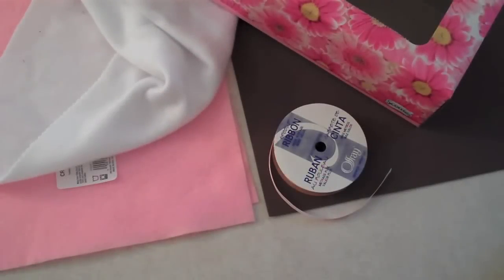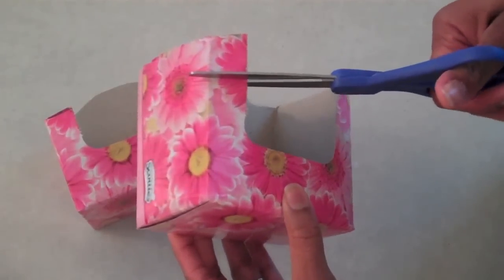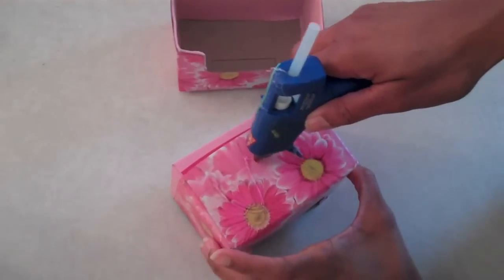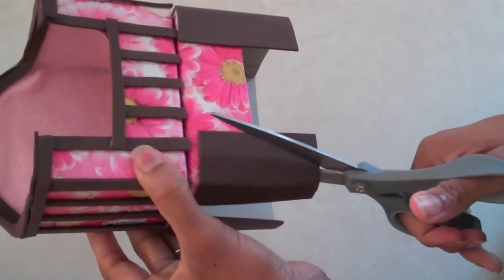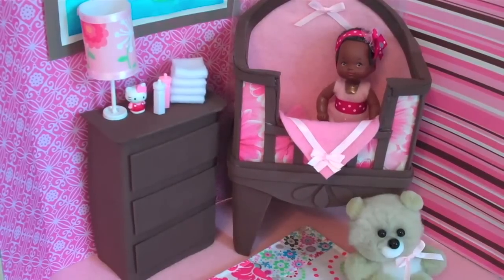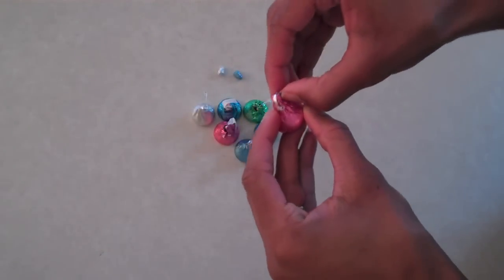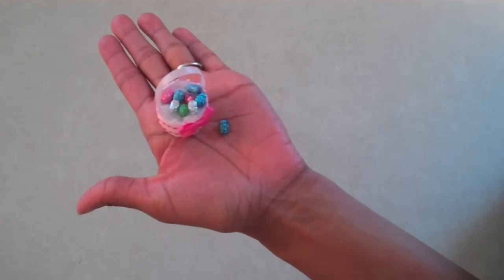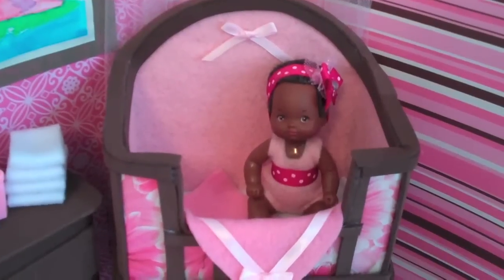How to Make a Doll Baby Crib with Bonus Easter Project - Doll Crafts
click the link to make this fabsome craft today!

by request: have fun making this super cute baby crib